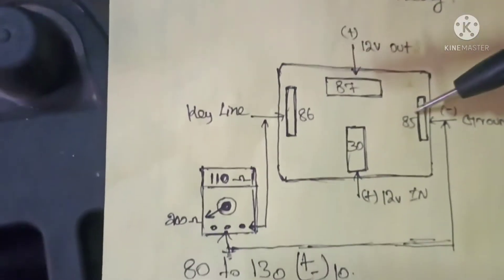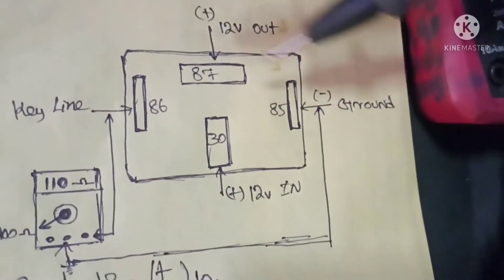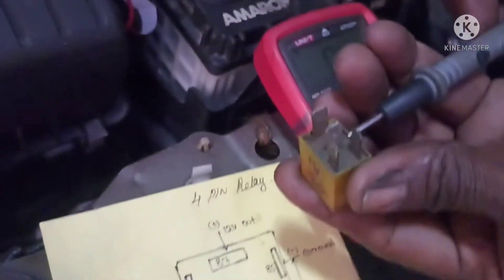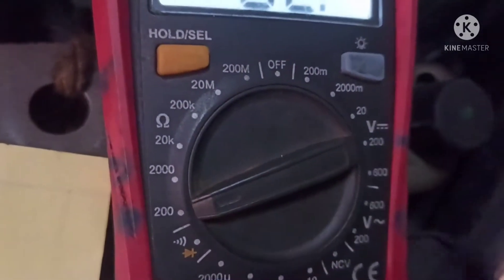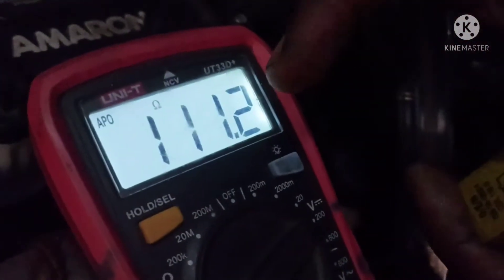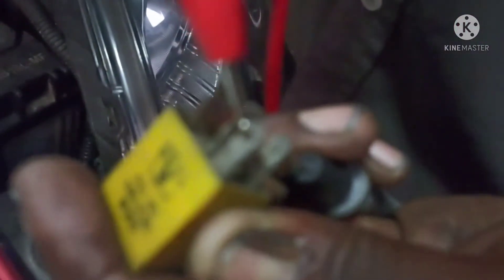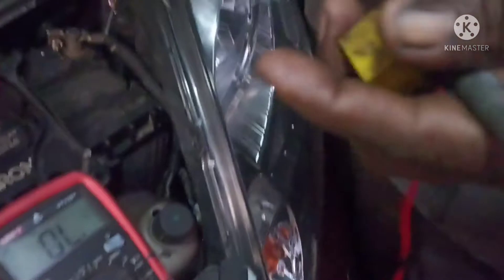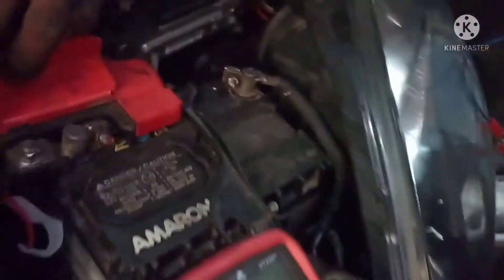4pin Relay test in tamil